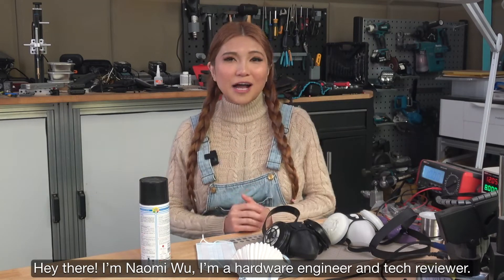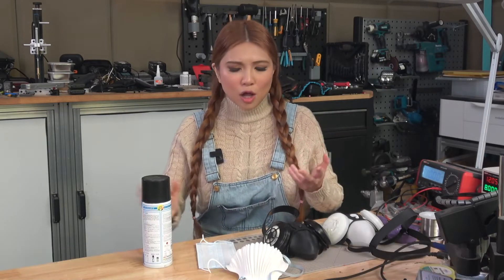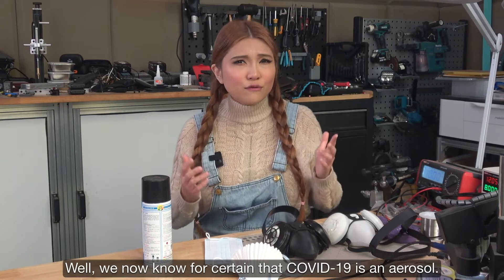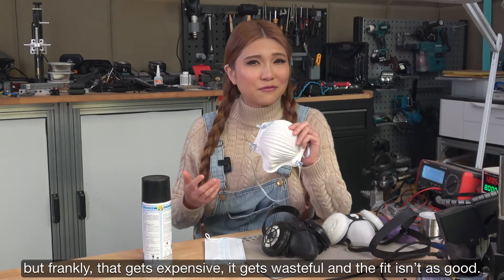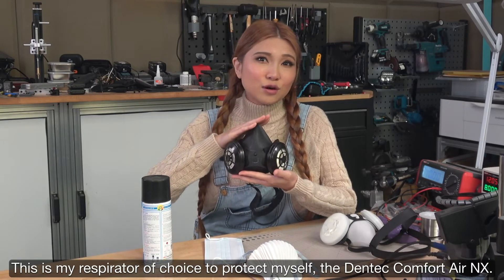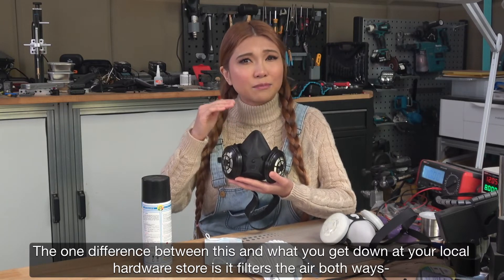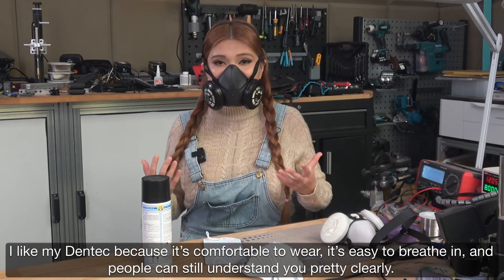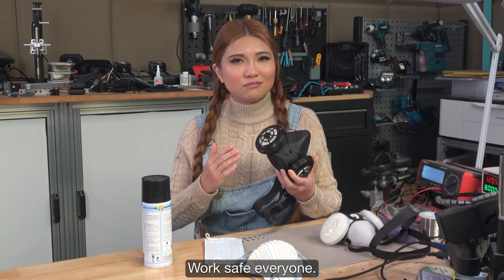Naomi 'SexyCyborg' Wu Reviews Dentec Safety's Comfort-Air®Nx N95 Reusable Respirators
Naomi 'SexyCyborg' Wu (China's #1 Tech & DIY YouTuber) Reviews Dentec Safety's Comfort-Air®Nx Series of Reusable Respirators to stay safe on the job and protect yourself from COVID-19.  Elastomeric half-face @NIOSH N95 certified respirators with source control.  The Comfort-Air®Nx gets top scores, thank you Naomi!!